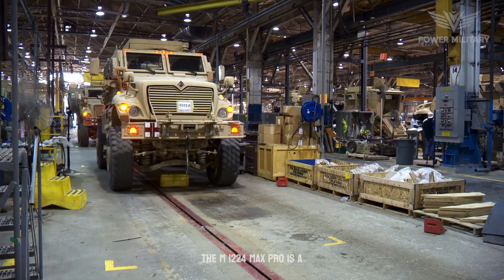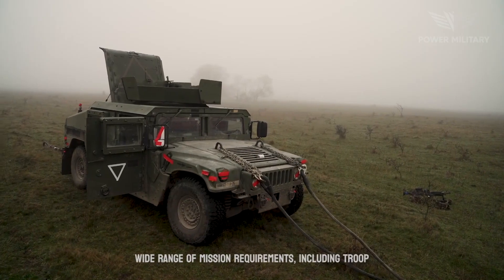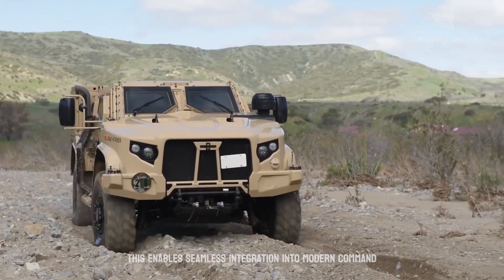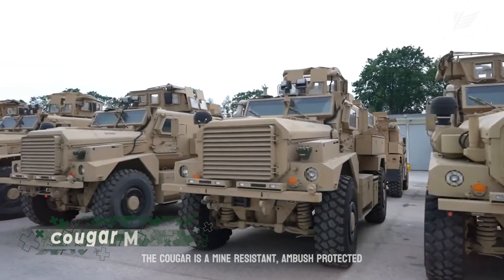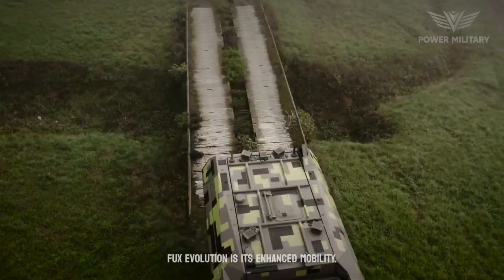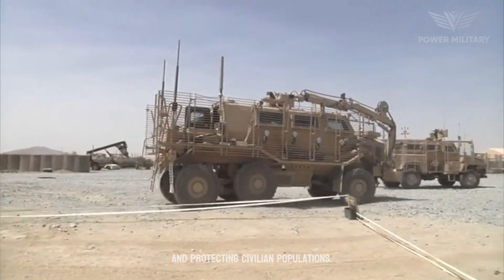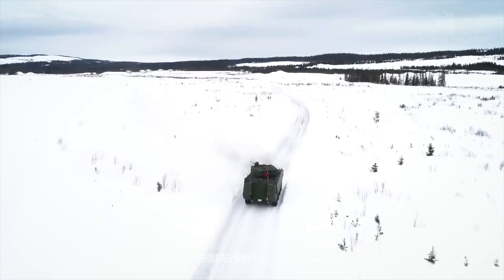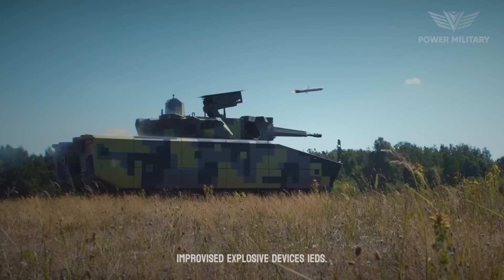45 Most Insane Military Technology And Vehicles In The World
Get ready for an adrenaline-pumping adventure as we unveil the most insane military technology and vehicles in the world! From cutting-edge military technology to awe-inspiring military vehicles, this video showcases the pinnacle of innovation and power on the battlefield.

Witness the mind-boggling advancements in military technology that are redefining modern warfare. From advanced drones and smart munitions to state-of-the-art communication systems, these military technologies are at the forefront of innovation.

But that's not all – buckle up for a breathtaking display of the most formidable military vehicles in action. From agile tanks and armored personnel carriers to stealthy fighter jets and mighty battleships, these military vehicles are a force to be reckoned with.

Join us as we delve into the world of military technology and military vehicles, uncovering their remarkable capabilities and strategic importance. Whether you're a military enthusiast or simply fascinated by groundbreaking innovations, this video is a must-watch. Prepare to be astounded by the sheer power and ingenuity of military technology and vehicles that are truly on another level!

00:00 military inventions
00:10 military technologies
00:20 military vehicles
1:15 V-280 Valor
1:45 Terrex 2
2:25 Type 99
3:47 M270 MLRS
4:40 Rafale
5:00 T129 ATAK
5:50 F-22 Raptor
6:40 F-35
7:20 XB-70 Valkirie
This Video researched by: Prof. Alex Altenwerth